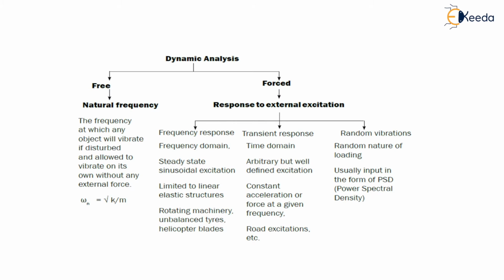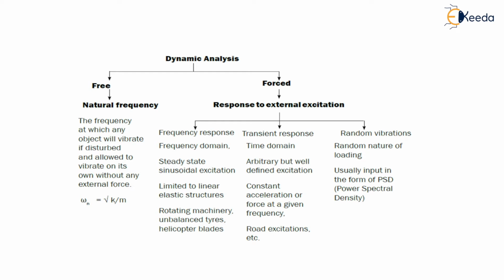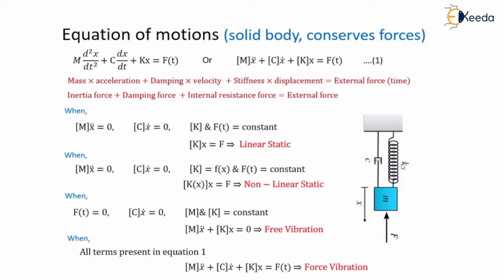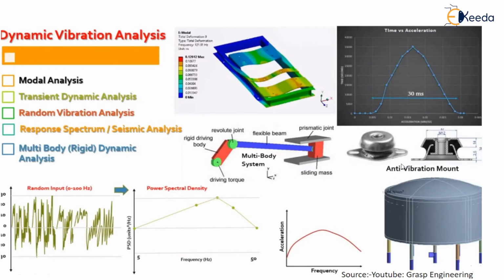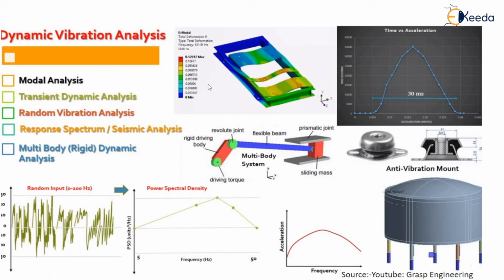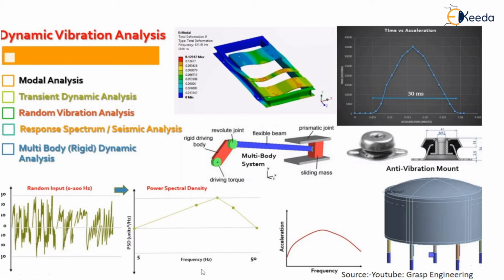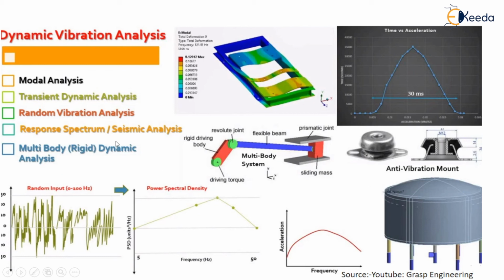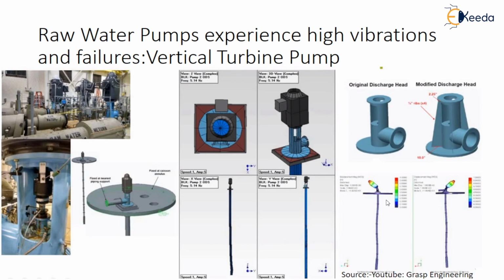Case Study Based on Modelling and Analysis of Dynamic (Vibration Analysis) System - CAD/CAM/CAE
Subject - CAD/CAM/CAE

Video Name - Case Study Based on Modelling and Analysis of Dynamic (Vibration Analysis) System

Chapter - Computer Aided Engineering (CAE)

Happy Learning